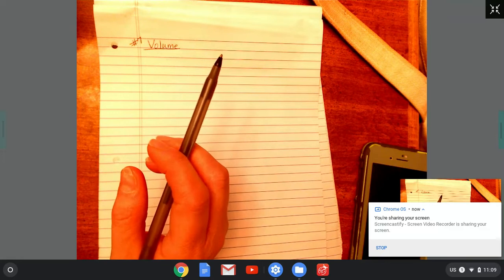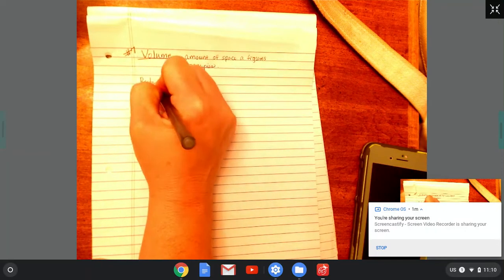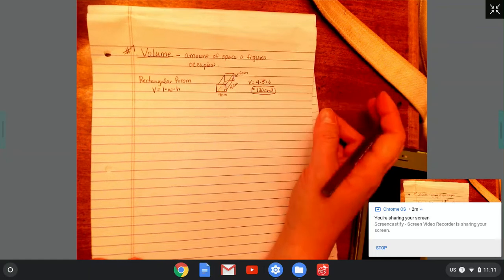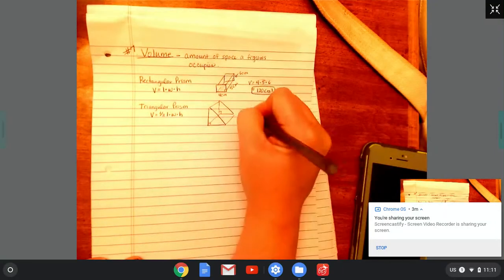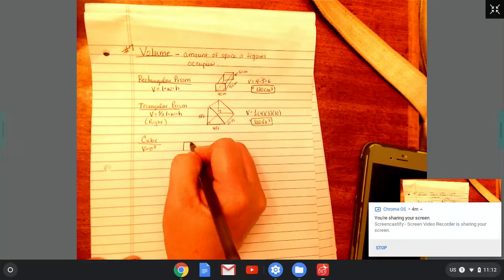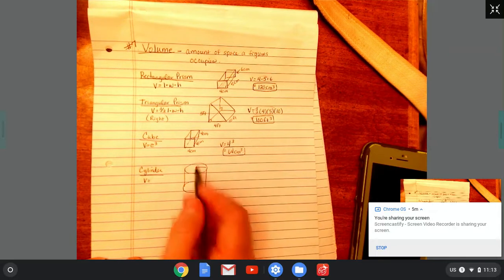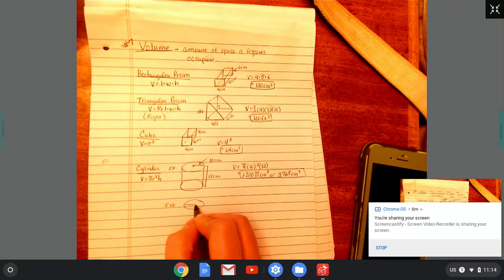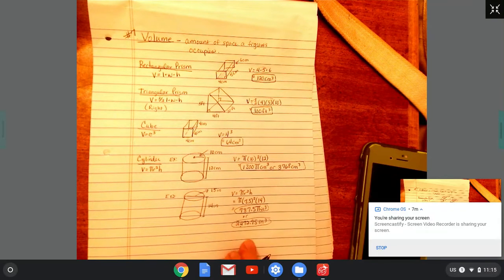Volume Notes #7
Notes #7: Volume